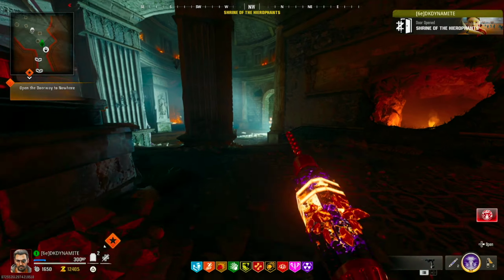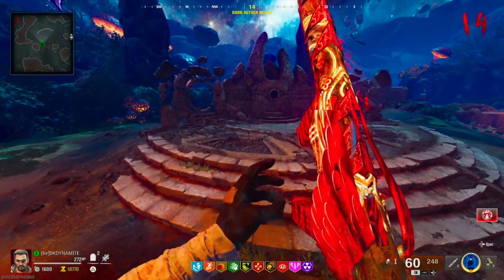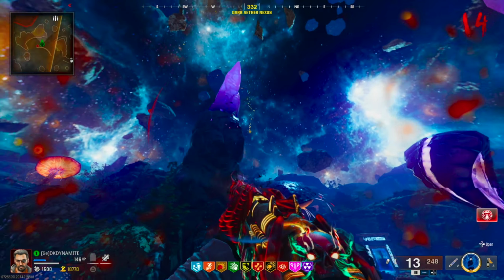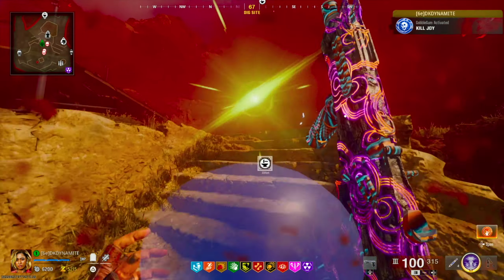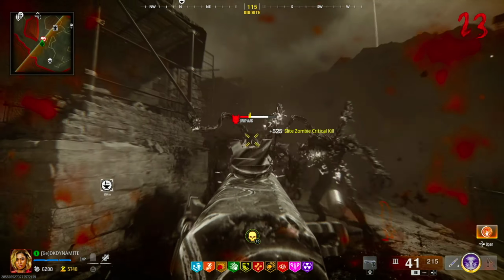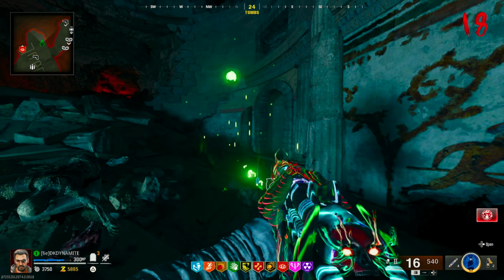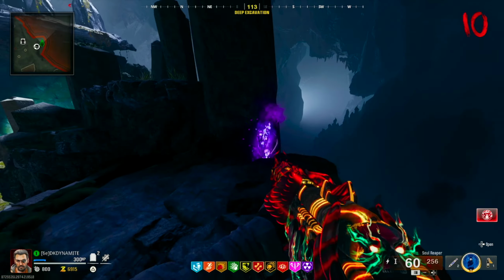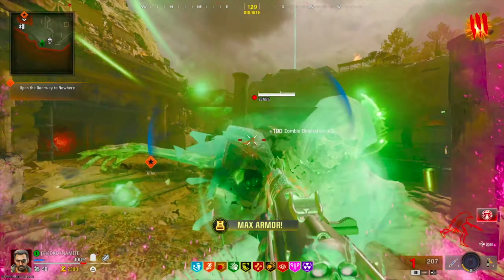EVERY Side Easter Egg in THE TOMB… (All Secret Rewards & Upgrades) - Black Ops 6 Zombies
Check Out My Recent Video! [ THE TOMB SECRET ENDING EXPLAINED: DLC 3 MAP, CHAOS CREW & MORE… (Black Ops 6 Zombies) ]

Timestamps
0:00 - Introduction
0:34 - Music EE
1:13 - FREE Self Revive & Light Mend
2:17 - FREE Aether Tool & Cryofreeze
3:30 - Secret Parasites & Weapon Drops
4:19 - Random Perk Powerup Unlock
5:05 - Golden Armor Plate (Tier 4)
7:49 - FREE Raygun Easter Egg Unlock
9:58 - Jumpscare Surprise in The Tomb
10:22 - All Free Powerup Locations
12:50 - Closing Statements

                                           💣 ~dkdynamite~ 💣